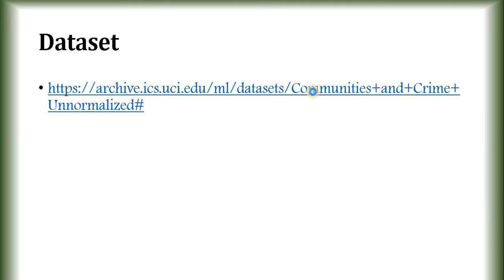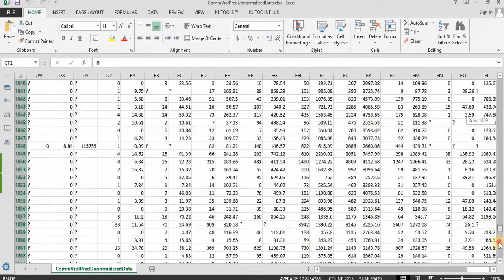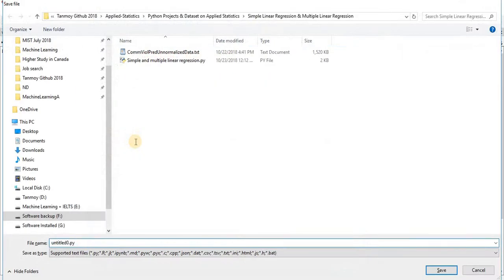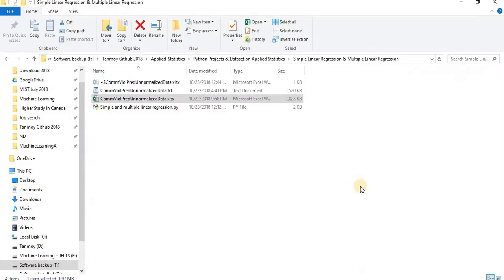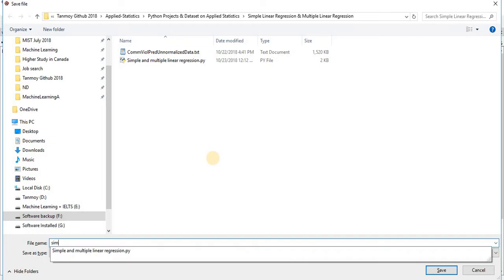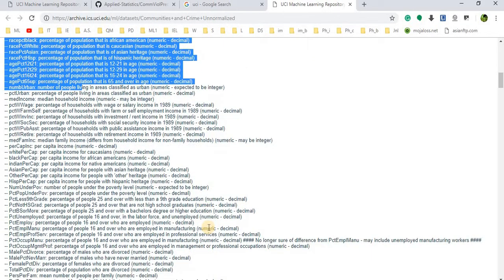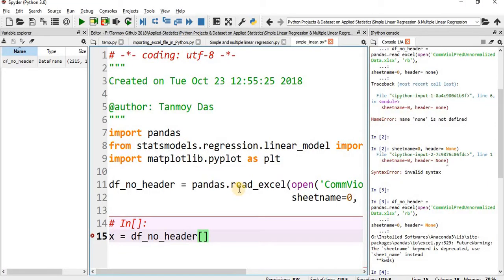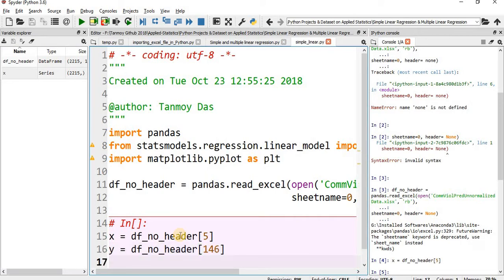Simple Linear Regresssion in Python Part 1 (Understanding the dataset, independent & dependent var)